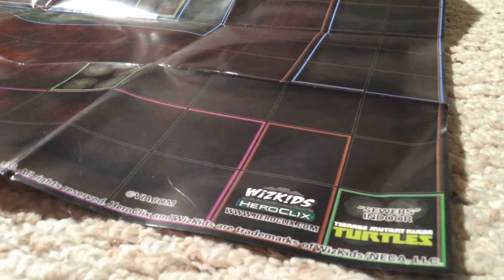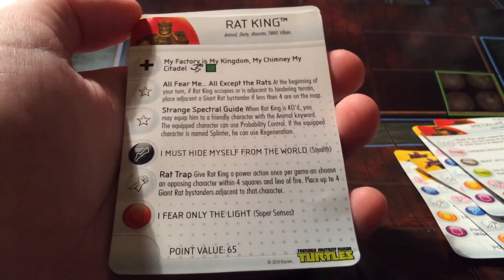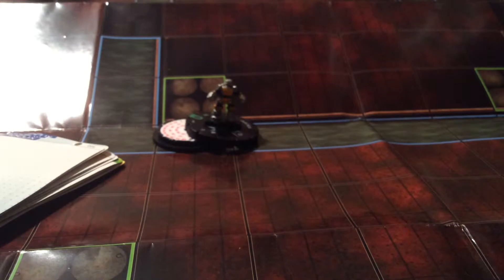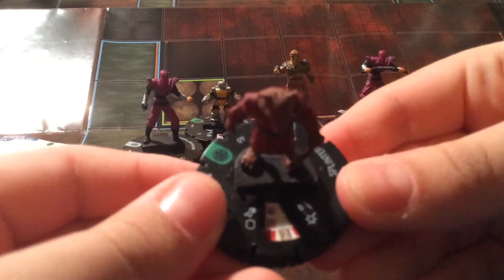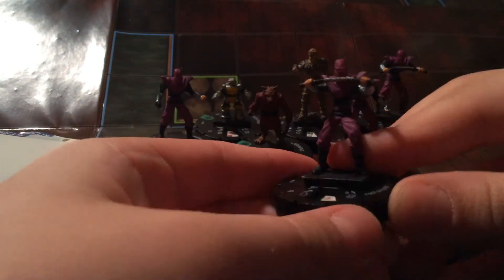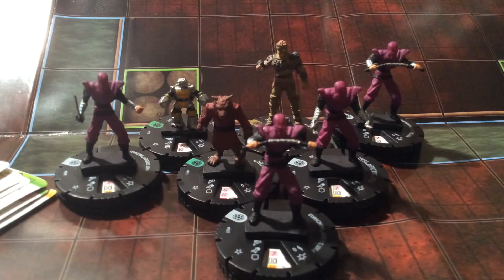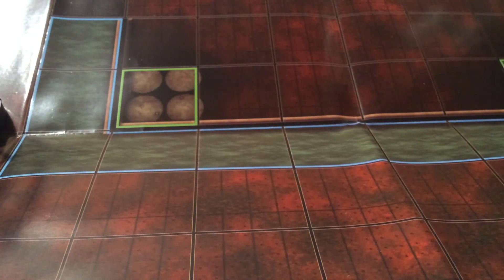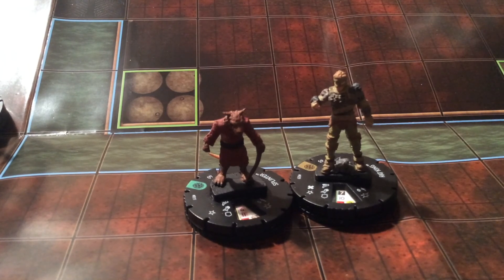Heroclix (300 Points) TMNT Sealed event !! Team review !!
Nothing here